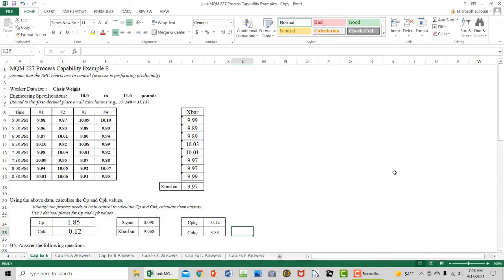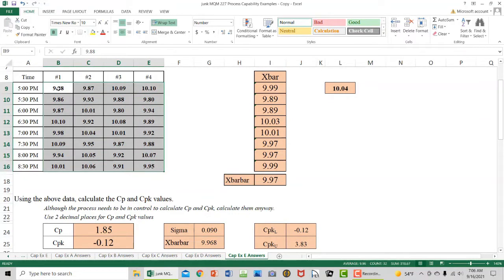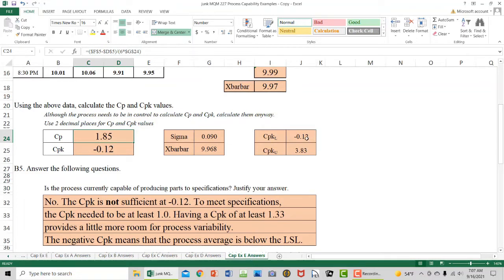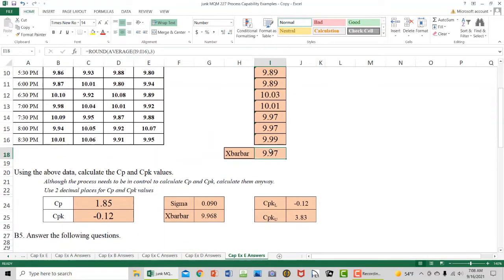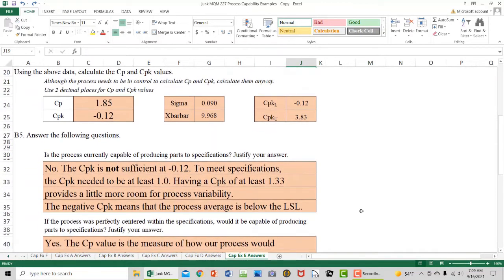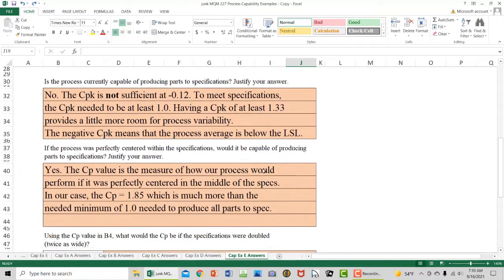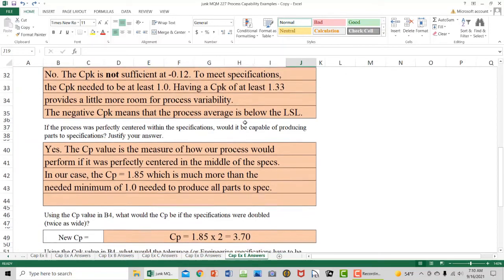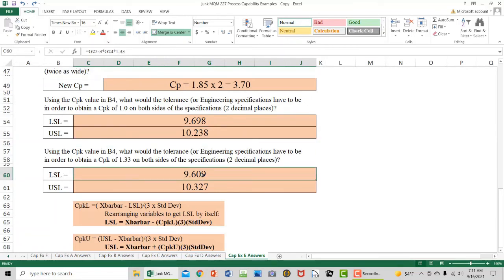Cp Cpk Ex E Video